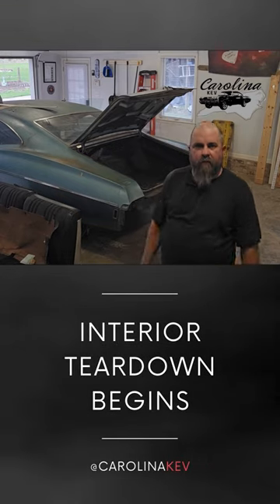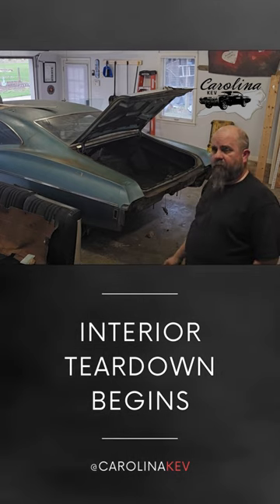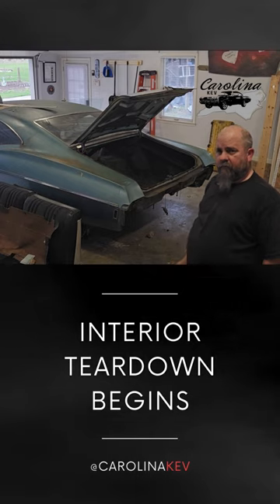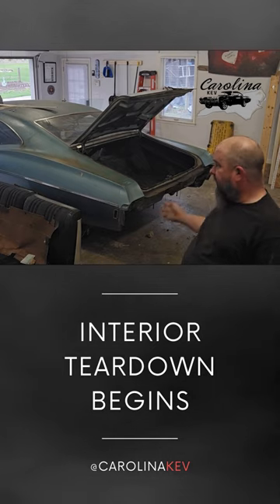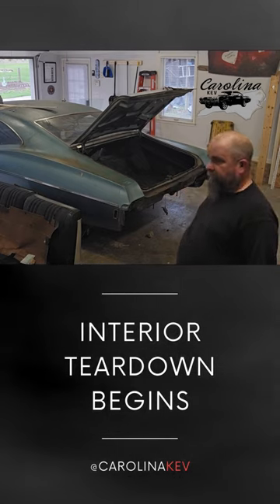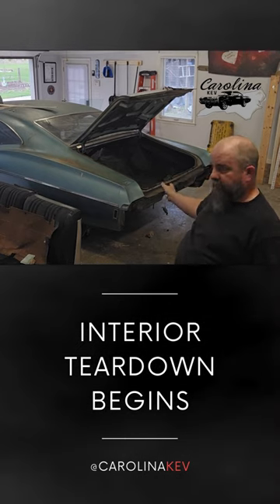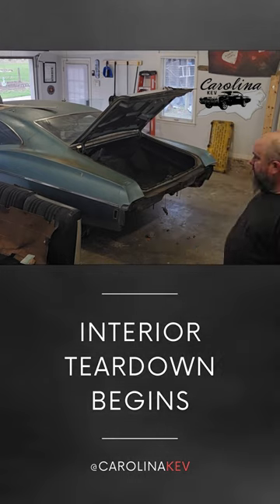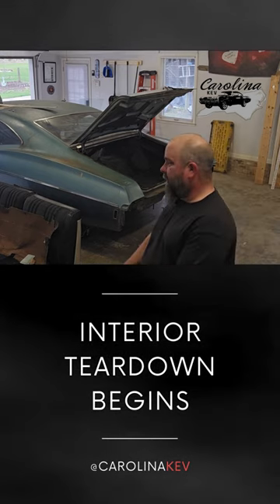Interior Teardown Begins! 1968 Chevy Impala Fastback